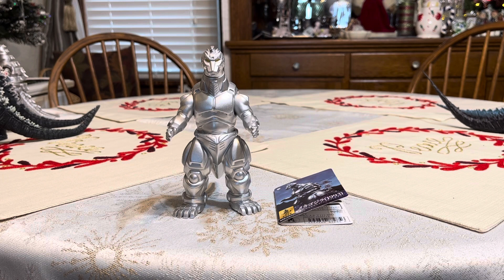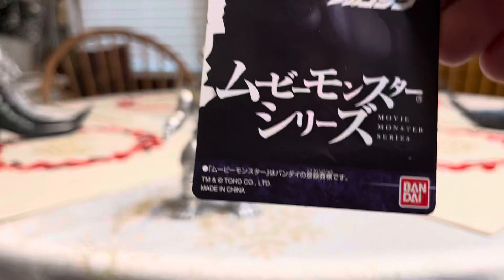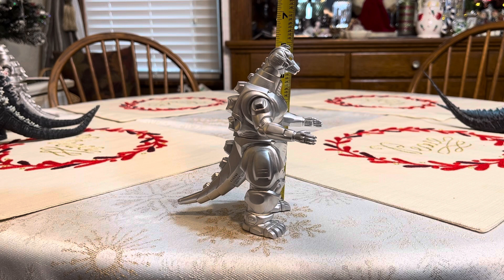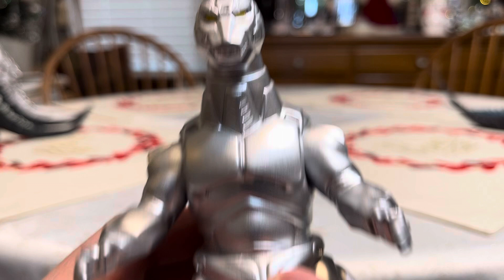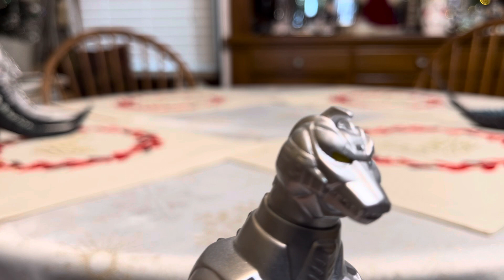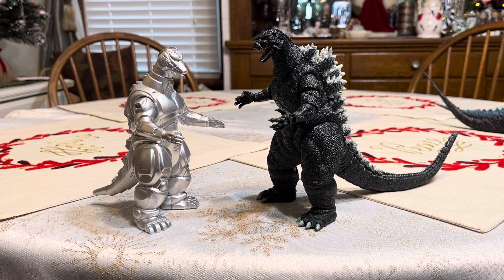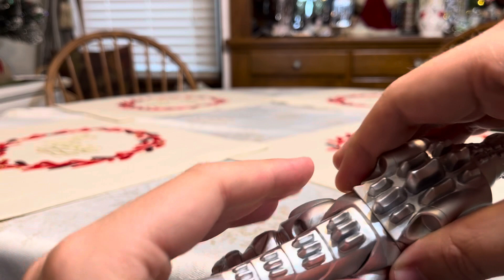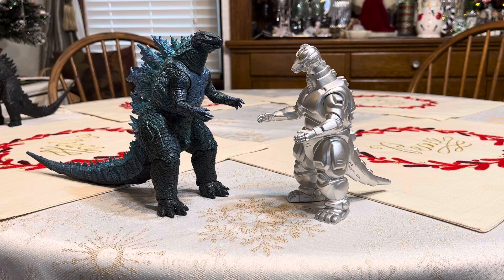Movie Monster Series Mechagodzilla 1993 Figure Review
Today I am going to review the Bandai Mechagodzilla 1993 figure from the Movie Monster Series toyline. Happy New Year Everyone!